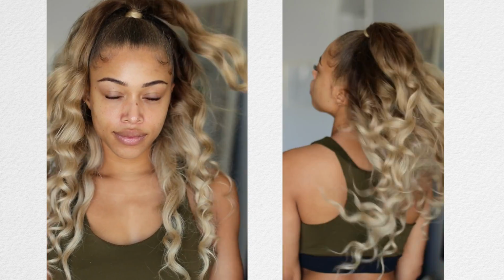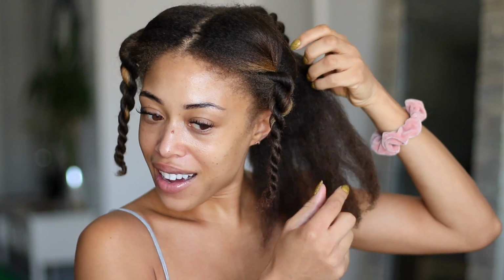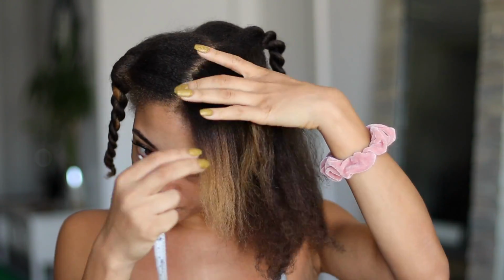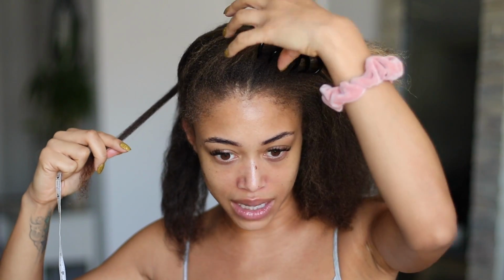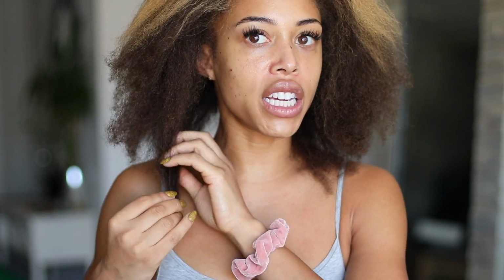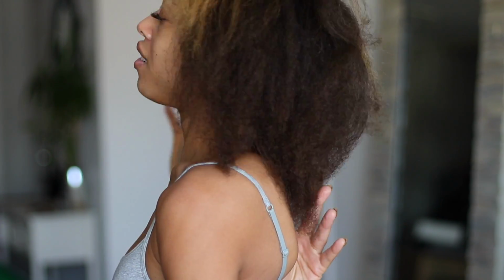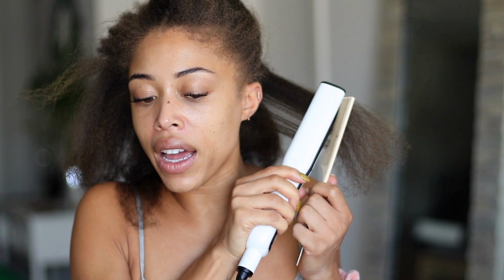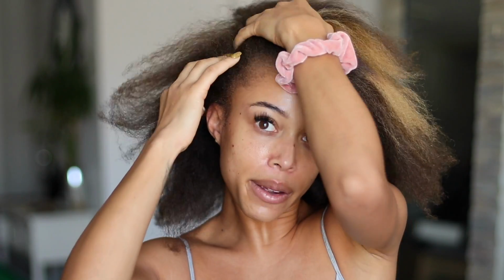Length Check! Sept '19 | LEESA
HEY LOVES! Here's a lil length check for ya! I've been keeping my hair tucked away in low manipulation styles and its been helping!! Also, drinking LOTS of water doesn't hurt either ;)